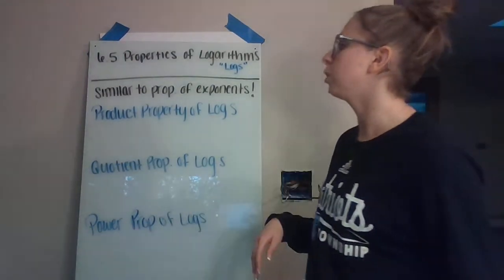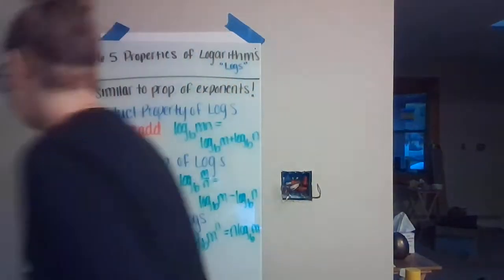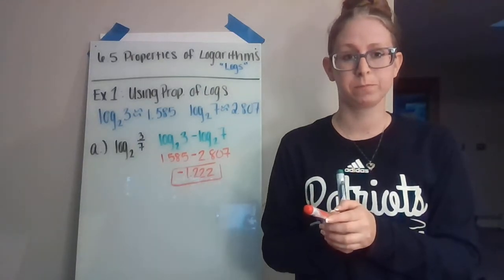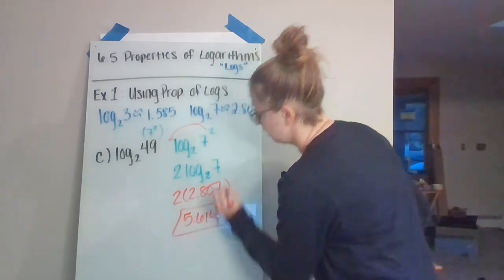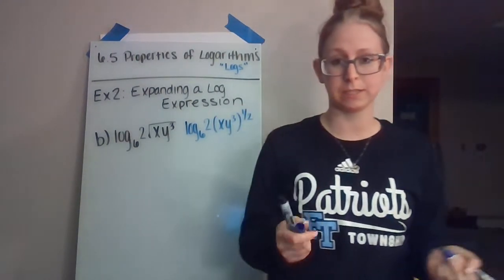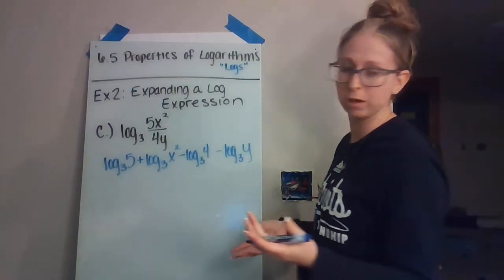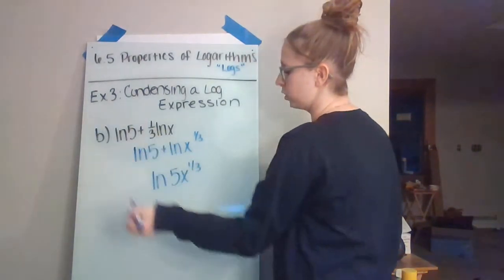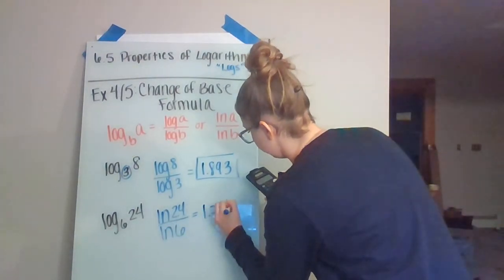6.5 Properties of Logarithms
Here you will find how to use the properties of logarithms, expand and condense logs and use the change of base formula.